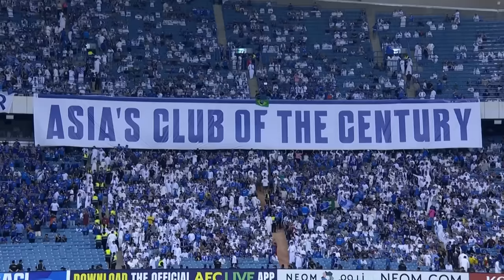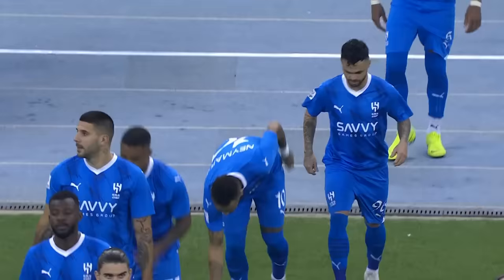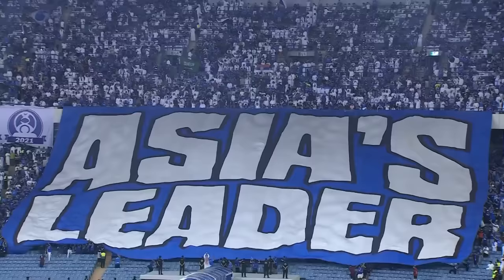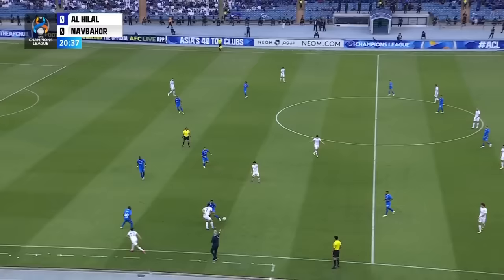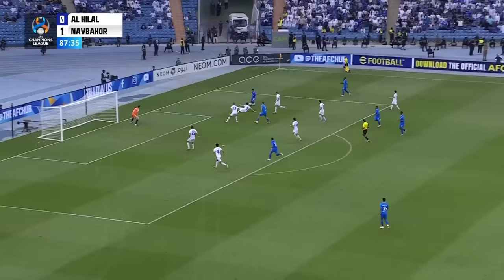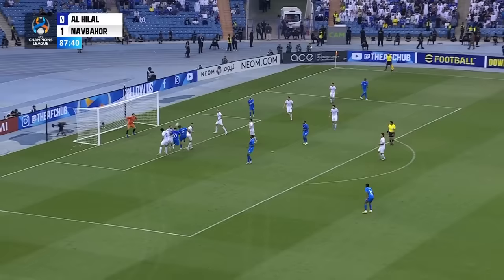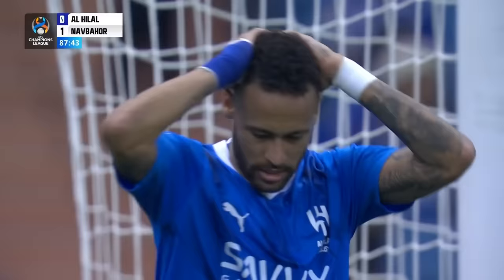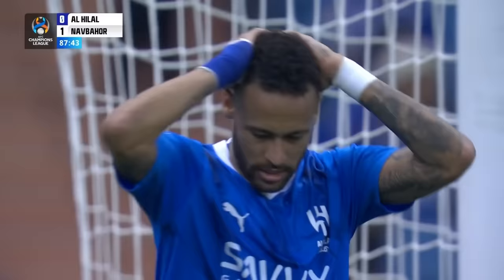ACL - Group D | Al Hilal SFC (KSA) 1 - 1 Navbahor (UZB)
Ali Al Bulayhi’s late header rescued a point for Al Hilal against Navbahor in the Uzbek side’s debut in the AFC Champions League™ 2023/24 Group D at King Fahd International Stadium on Monday.